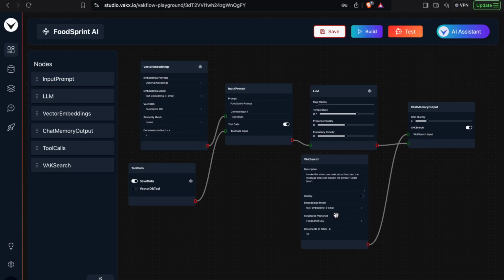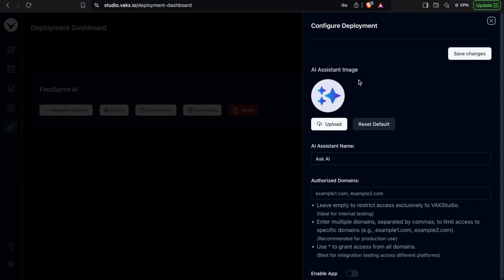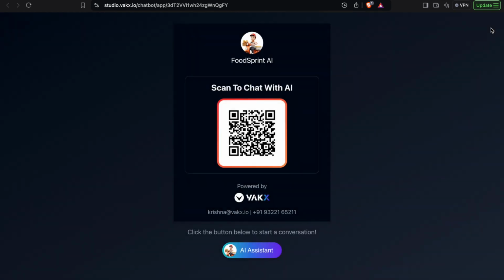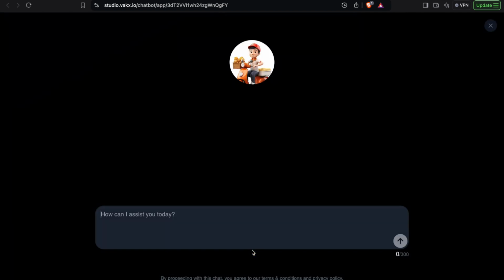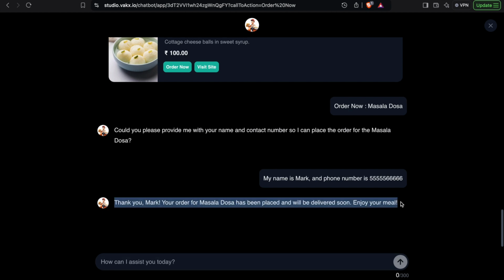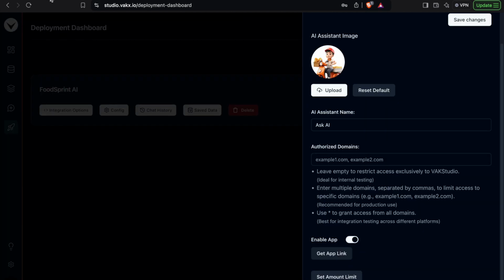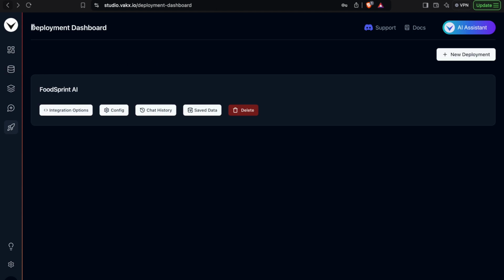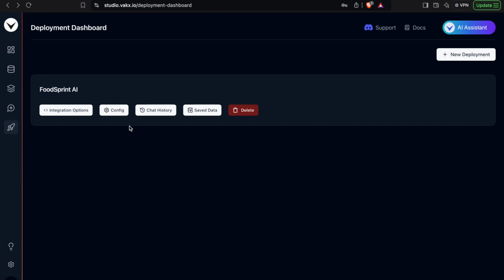No Code AI Agent Tut 7 - Deployment, Testing & Analytics